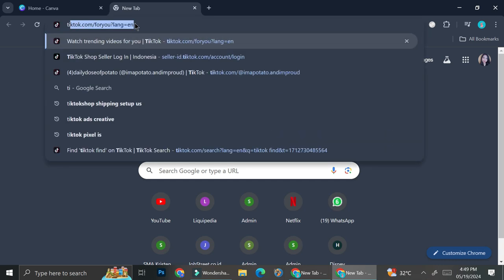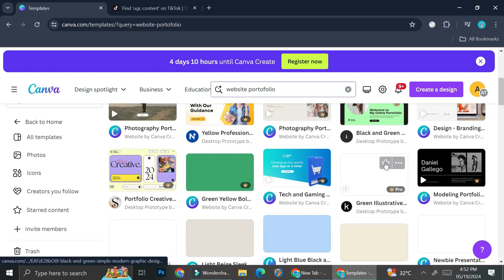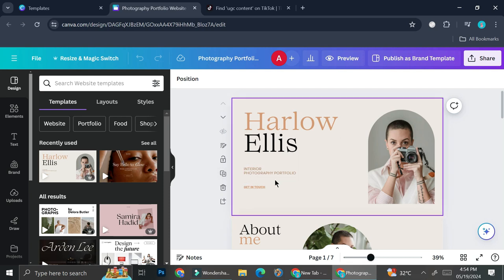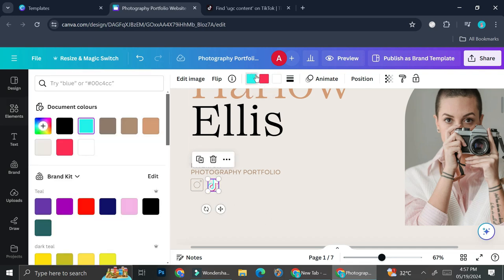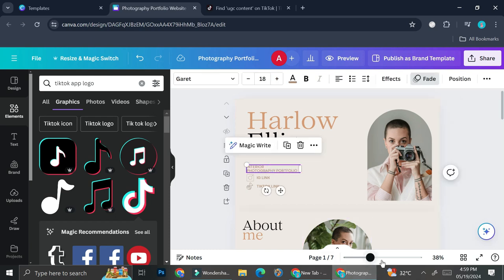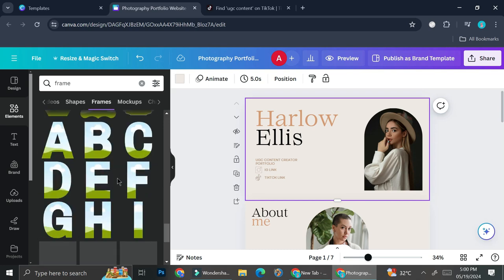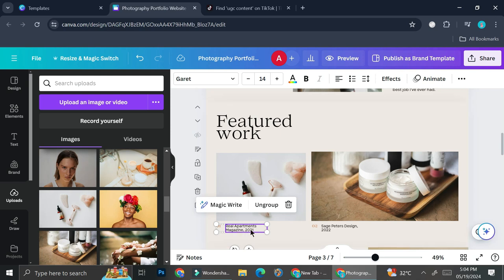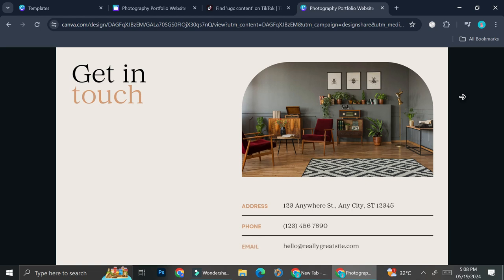How to Make a UGC Portfolio using Canva | Tutorial for Beginners 2025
How to Make a UGC Portfolio using Canva
If you are looking for a video about UGC portfolio tutorial for beginners on Canva, here it is!